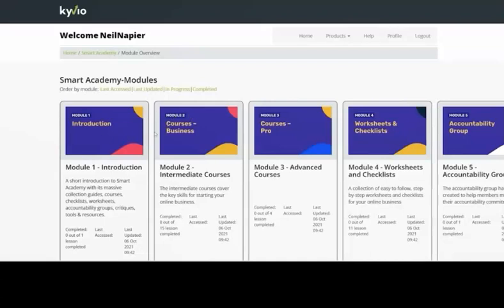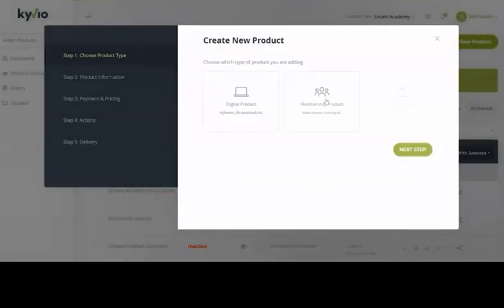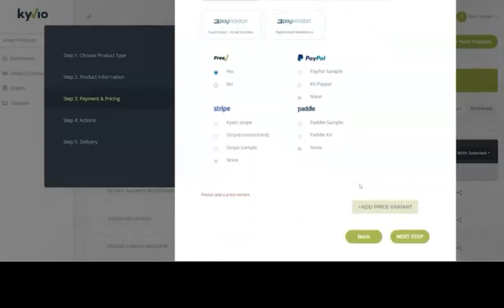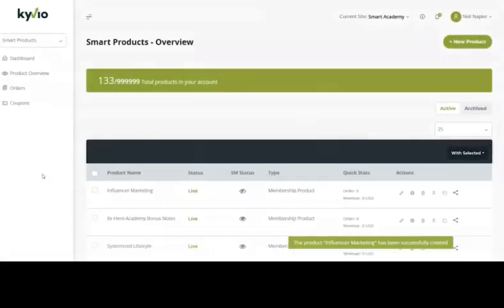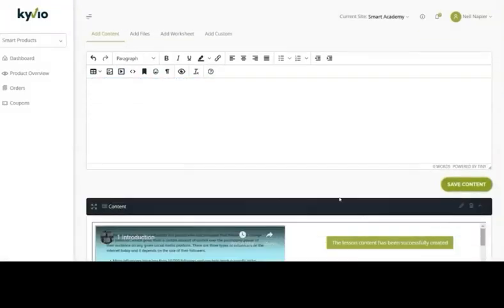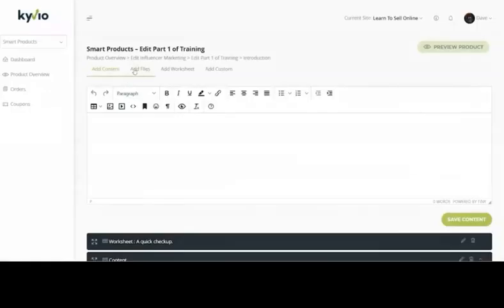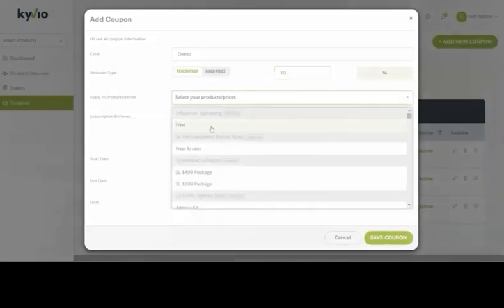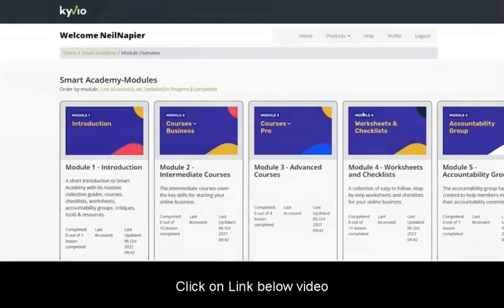👉👉 Membervio Elite Demo & BONUSES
WHAT IS Membervio?

All-in-one cloud-based platform lets you easily launch a membership website that showcases your knowledge and expertise, increases engagement, signs up paying members, and gets recurring payment with zero hassles and no tech skills required.

 BECOME AUTHORITY IN ANY NICHE - Membervio opens up a huge business opportunity for you. By using our state-of-the-art technology, you can publish and sell e-learning courses online in any niche, in just a matter of minutes.
 BUILD THE WAY YOU WANT - The membership site editor gives you the creative freedom to edit your pages which suits both you and your customers
 MASS IMPORT AND EXPORT -  Want to migrate in and out of Membervio? We make it easy with the mass import and export of members.
​​​​​​​ CUSTOMIZE EMAILS -  Built-in welcome emails can be customized for content and language - edit these to suit your needs.
 IMPORT/EXPORT MEMBERS - import/export your member list (to a CSV file) whenever you want and then view it in Excel or Google Sheets
 MEMBER STATISTICS - Get a birds-eye overview of how all the members are progressing with their lessons. View worksheets and logs.
 SECURE YOUR MEMBERSHIP - Optional protection disables right-mouse-click, text selection. Disallow certain IPs to log into your site.
 DETAILED REPORTS & STATISTICS - Get reports on-demand per product - detailing sales, revenue, and content consumption.
 SEAMLESS INTEGRATION EXPERIENCE - PayPal, Stripe, Paddle, Digistore24, ClickBank, JVZoo, ThriveCart, Zaxaa, Warrior Plus, PayKickStart